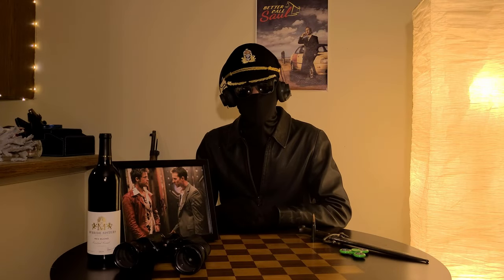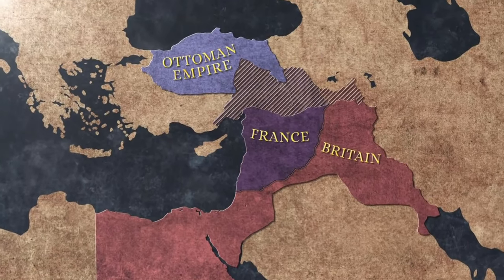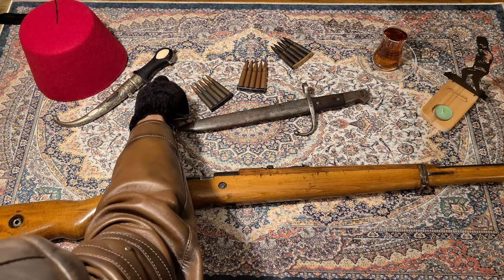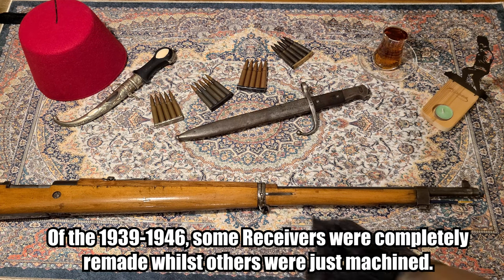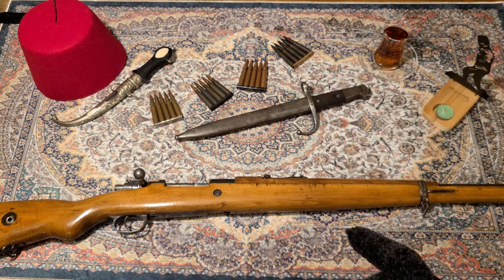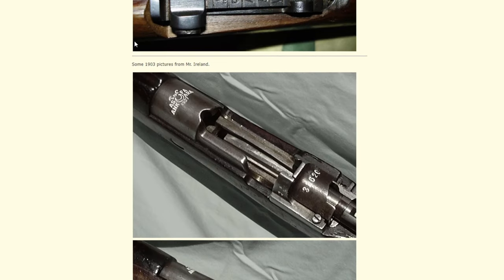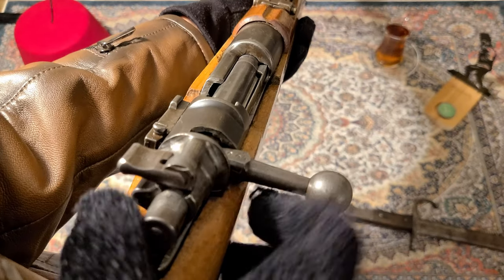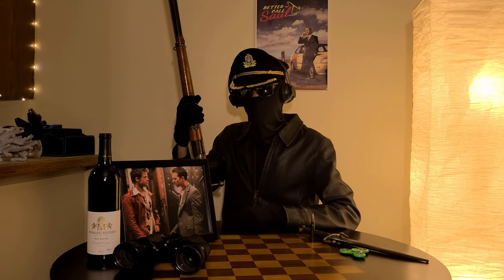Turkish M38 Mauser Deep Dive - The Best Budget Mauser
The Turkish M38 is the paragon of Milsurp Esotericism with each every rifle having it's own story. To learn about all the nitty-gritty with the Turk Stick; dive into this info-packed deep dive!

You can find the website with all the Turkish Mauser info you'd ever need at (The website is no longer up, but you can find an archive of the website via the way back machine)

Footage used:

Mauser military cartridges 7 mm,7.65mm and 8mm -

Final steps in munitions manufacture at factory in Germany during World War I HD Stock Footage - CriticalPast